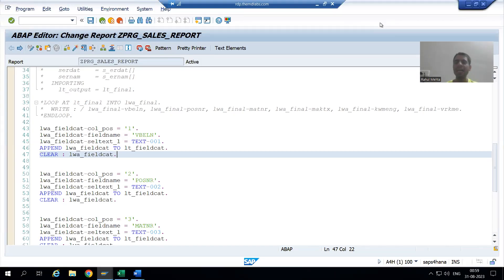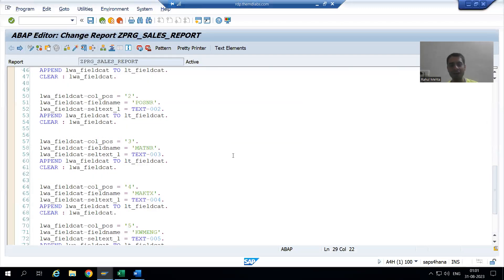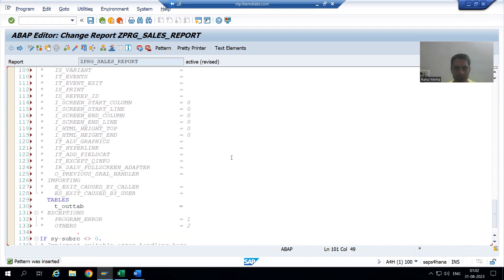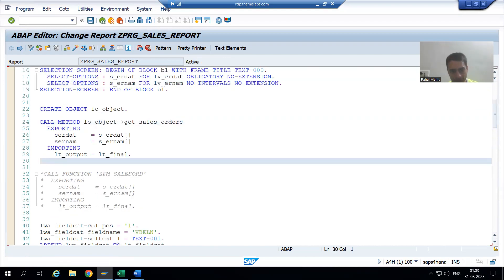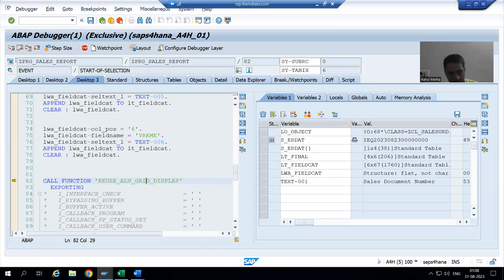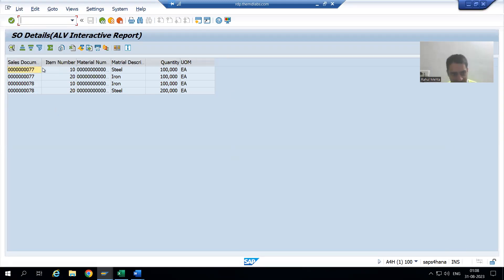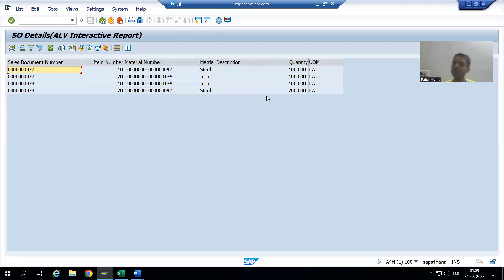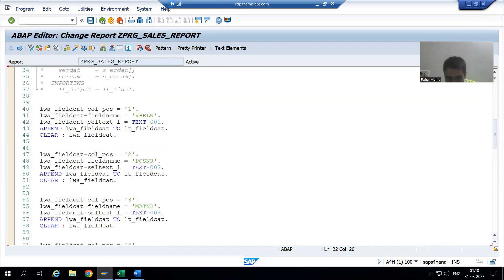22 - Sample Project Case Studies - Sales Order Report Part22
-Use the Function Module REUSE_ALV_GRID_DISPLAY to Bind the Data With the Fieldcatalog.
-Understood the Process of ALV Output in the Debugging Mode.